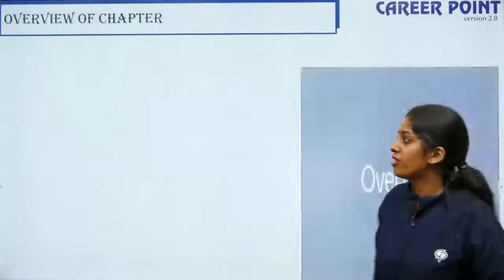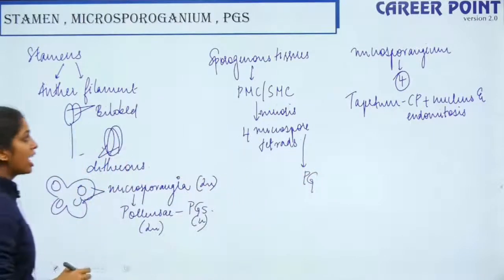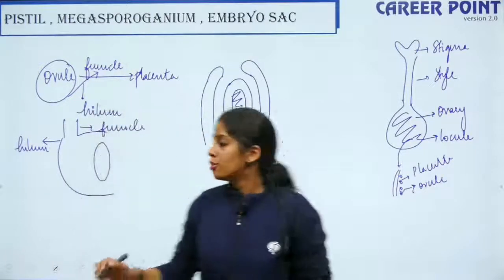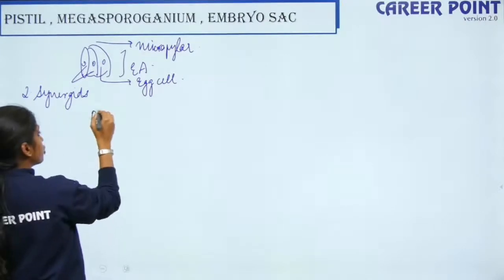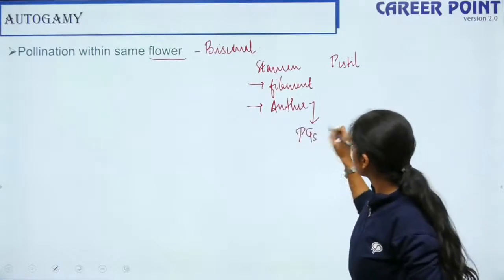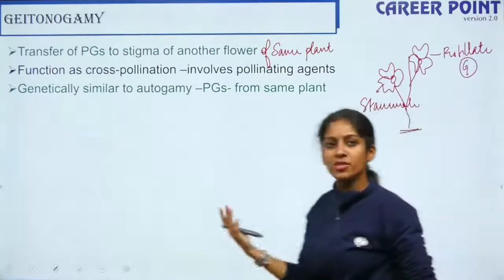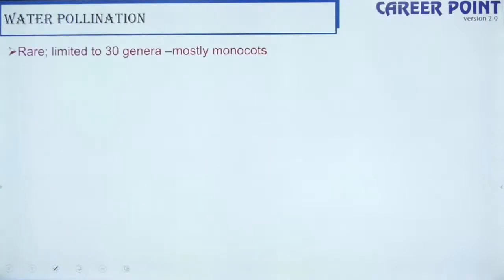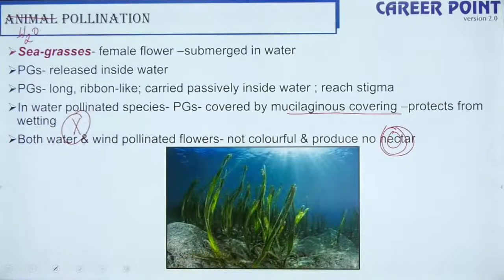Sexual Reproduction & Flowering Plants L-3 | XII | Krishnaveni Ma'am | eCareerPoint-English Medium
Sexual Reproduction & Flowering Plants Lecture- 3:- eCareerPoint-English Medium brings an interesting live session for NEET aspirants to prepare for NEET. In this session,  Krishnaveni Ma’am will discuss Sexual reproduction & flowering plants.